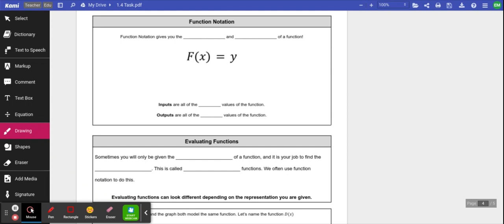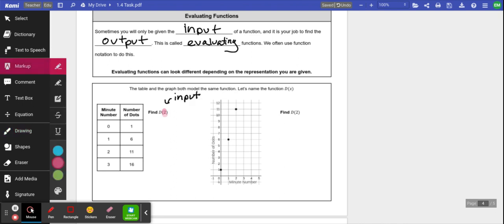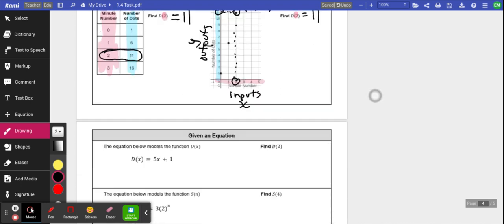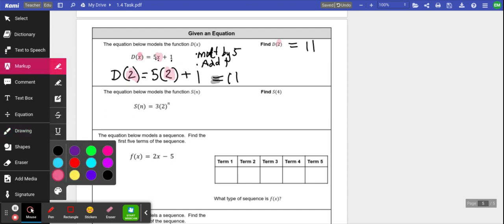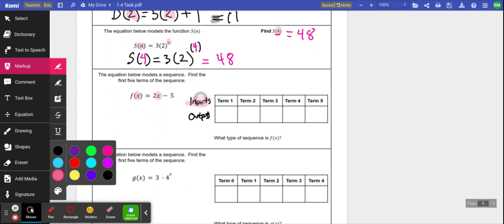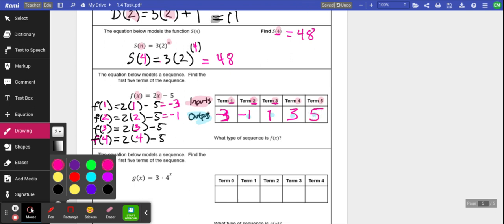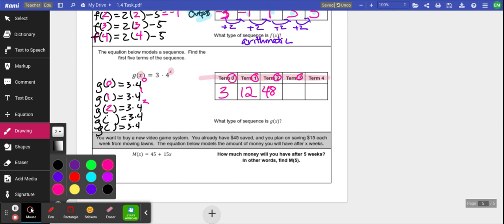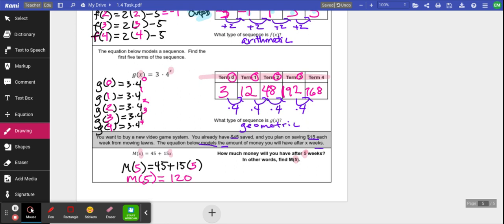Math 1 Task 1.4 Video Notes 2021-2022